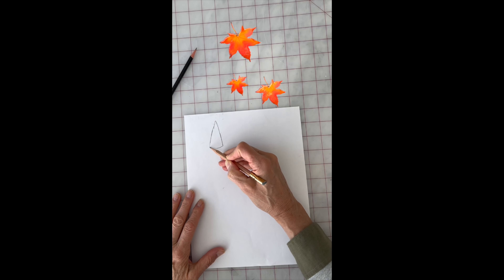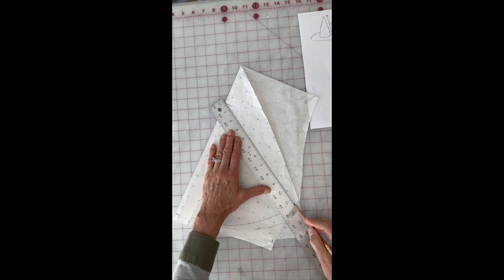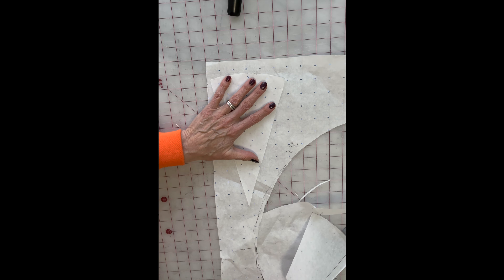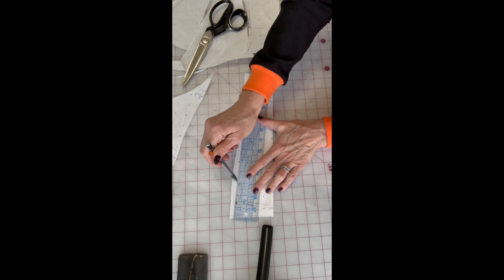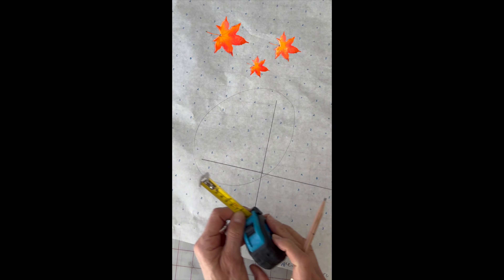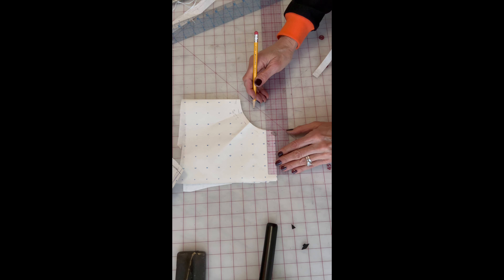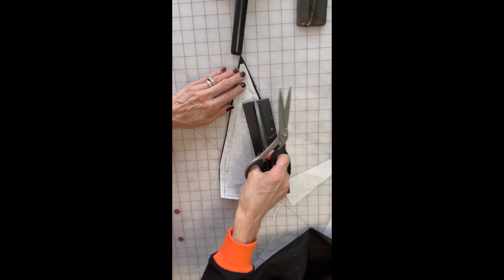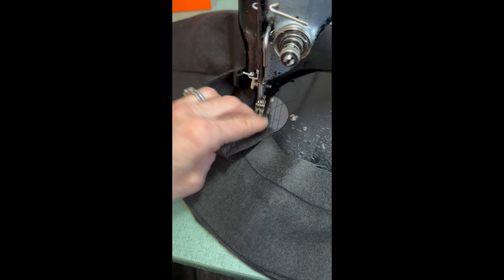Witch Hat Making Keti Style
Most Witch Hats don't fit right. This has a nice shape to stay on your head. If you can figure out little Geometry involved you can make it yourself.